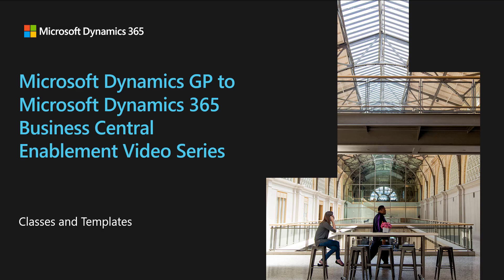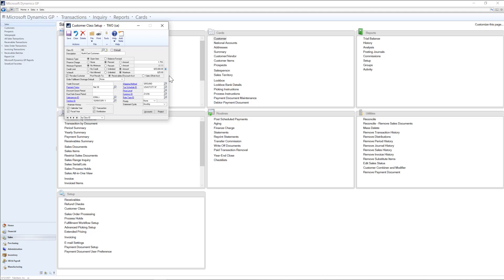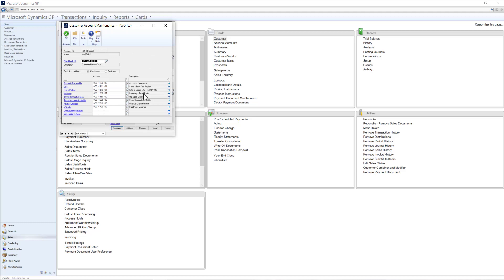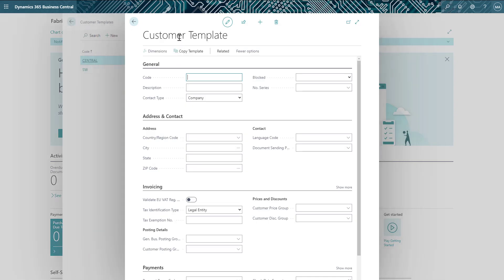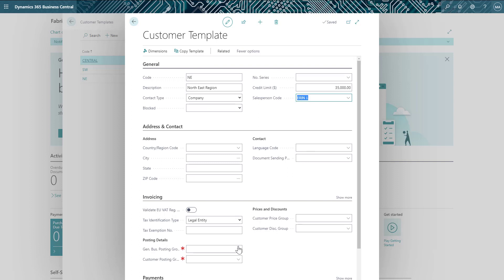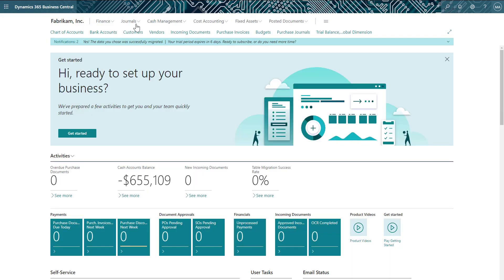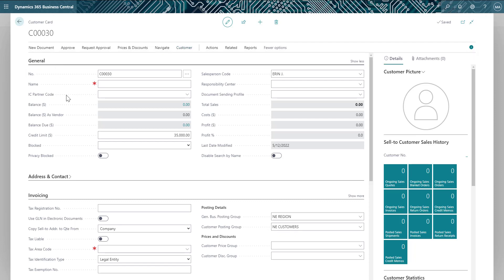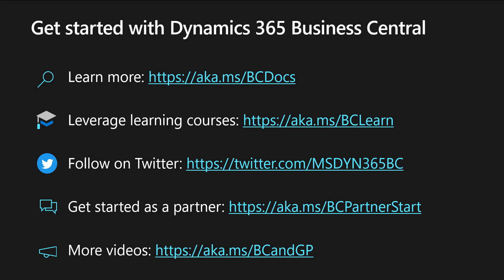Comparing Classes and Templates between Dynamics GP and Dynamics Business Central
Learn how templates in Business Central are similar to classes in GP and allow for streamlined data creation and improved data accuracy.